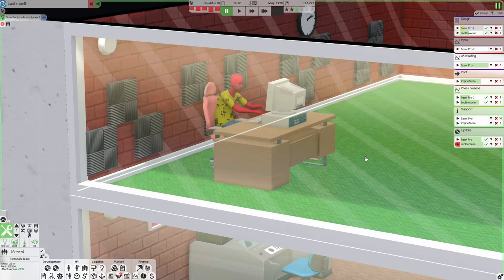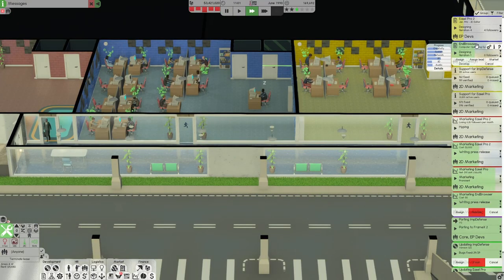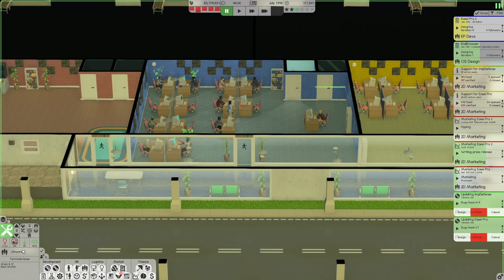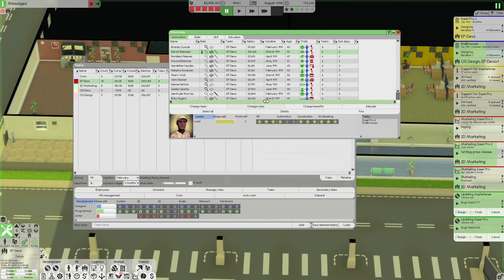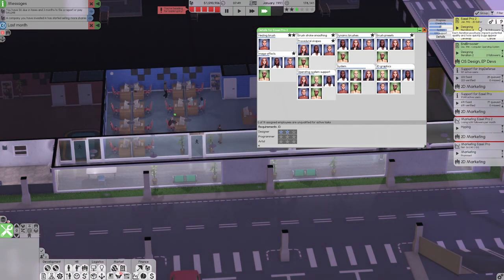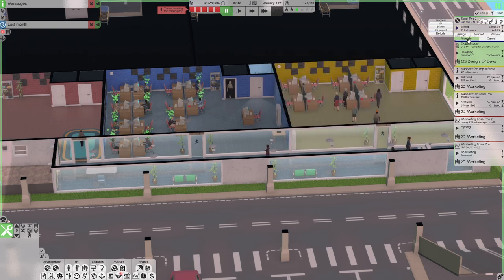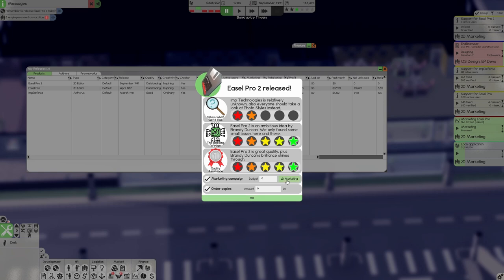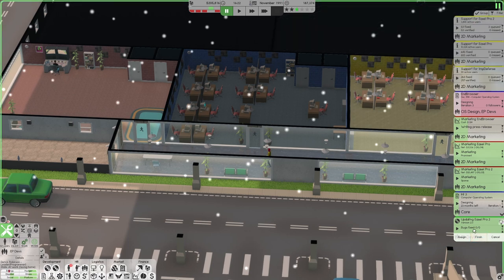Overextending, But It's Fine... - Software Inc Blind Impossible Mode [Episode 8]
Blind Impossible Mode: The Ultimate Software Inc. Challenge

Join me on a high-stakes journey in this Software Inc. challenge. Watch as I dive into the complex world of software development without any prior knowledge or strategies, tackling the game's toughest difficulty setting. Let's build a tech empire from the ground up, facing unpredictable challenges and making crucial decisions on the fly!

🚀 Series Overview:
With minimal knowledge of the game, every episode is an unscripted exploration of "Software Inc." at its hardest. Will innovative ideas triumph, or will the market's harsh realities prevail? Tune in to find out!

🖥️ What to Expect:

Watch me learn and adapt to the game's mechanics in real-time. The 'impossible' setting means no room for error – every decision could make or break the company. From financial management to staff hiring, witness the raw challenge of running a software company.

💬 Share your thoughts, predictions, and strategies in the comments. Let's make this series a collaborative experience!

👍 Support the Challenge: If you're as intrigued by this journey as I am, show your support with likes, shares, and comments. Your engagement fuels the series!